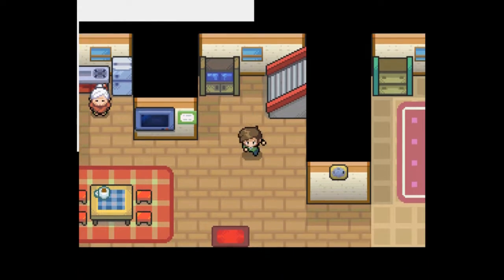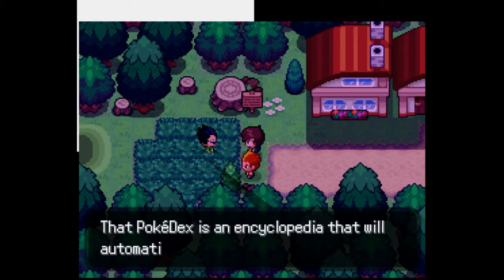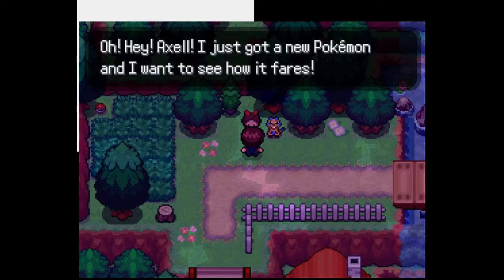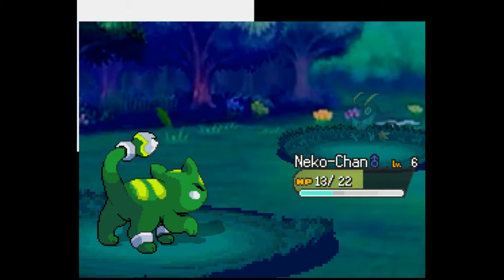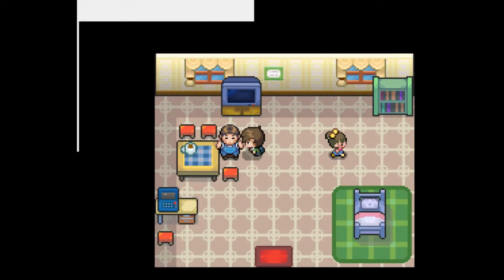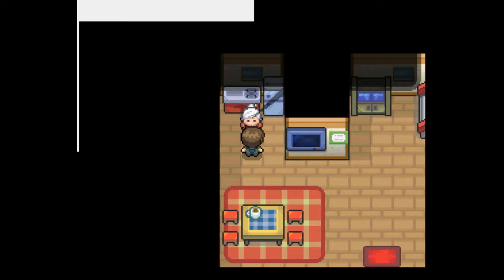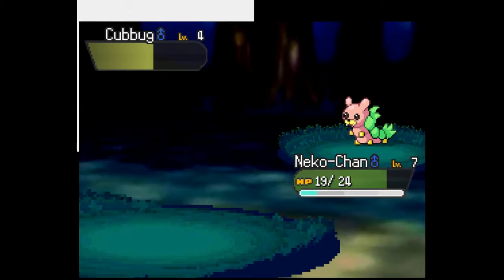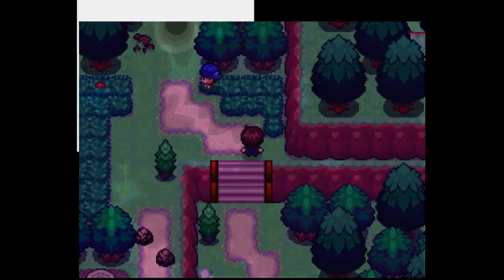Pokemon Uranium Nuzlocke Ep 2 Lots of Fakemons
It has been a  long time